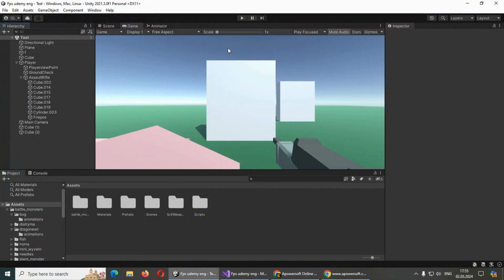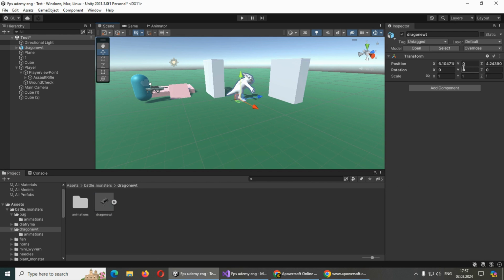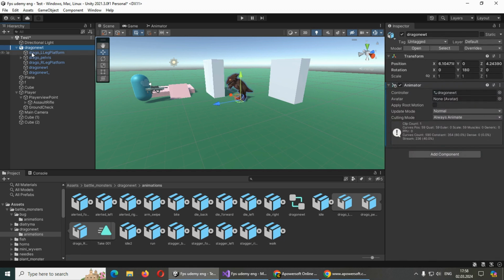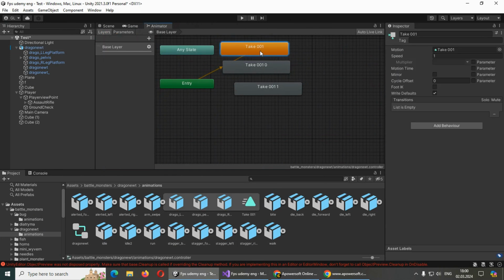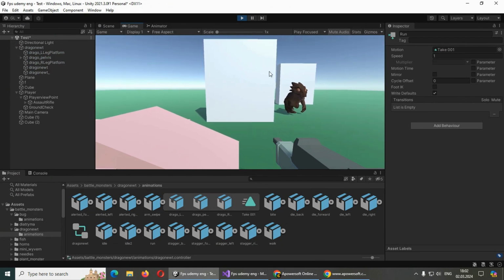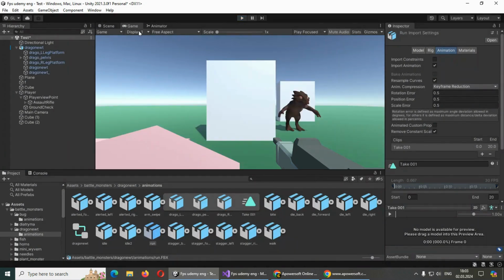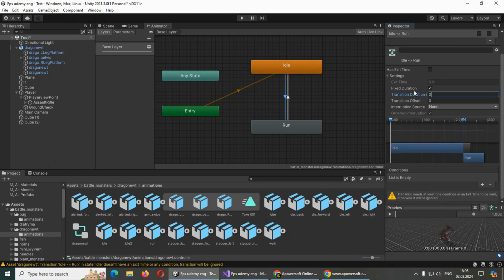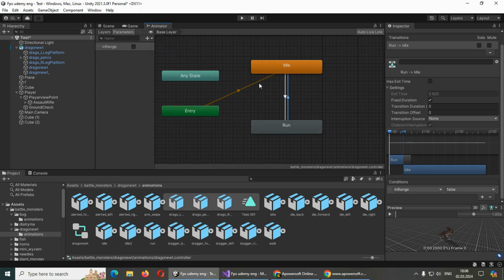How to create 3D FPS GAME in Unity 6 for beginners (Full course) #14 adding enemies